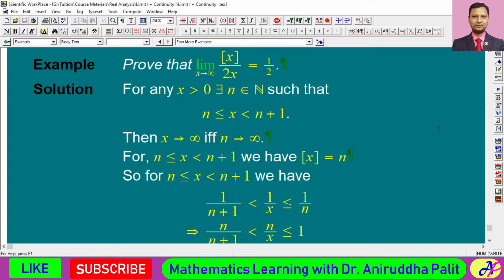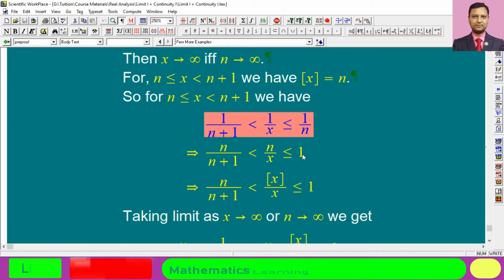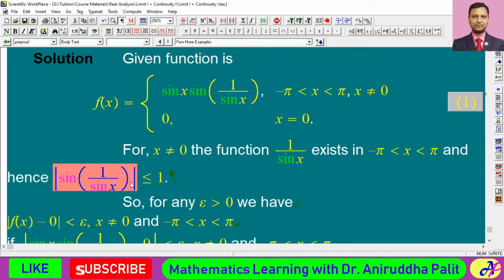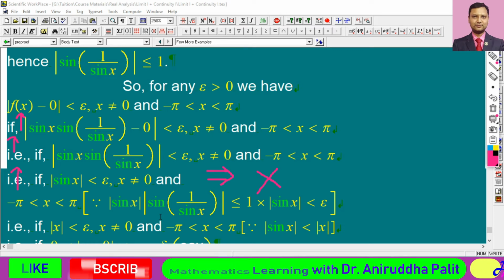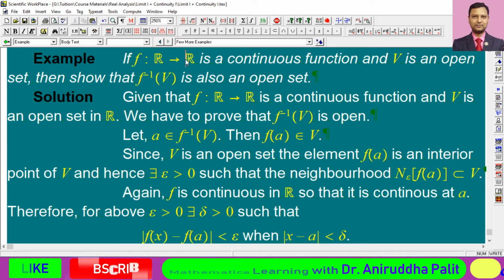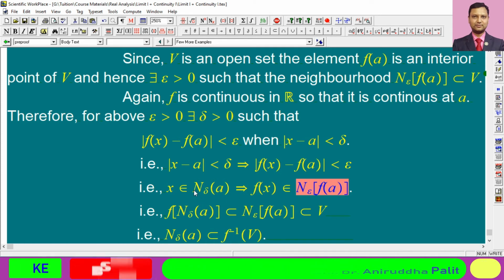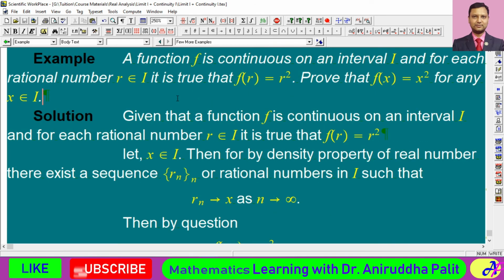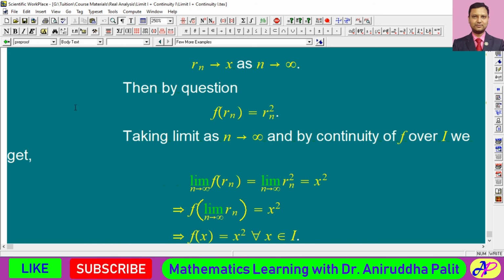Real Analysis - Limit and Continuity - Lecture 18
Here some important examples related to the real-valued continuous functions of a single real variable are discussed.